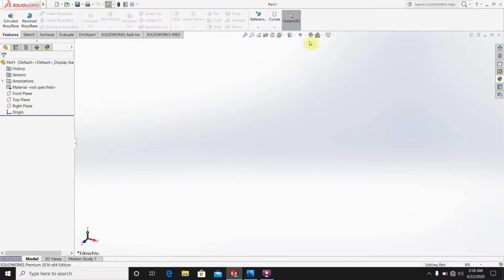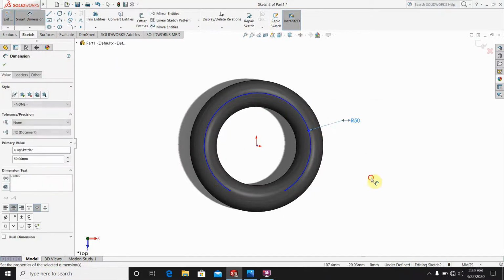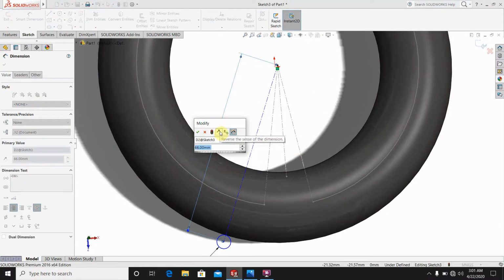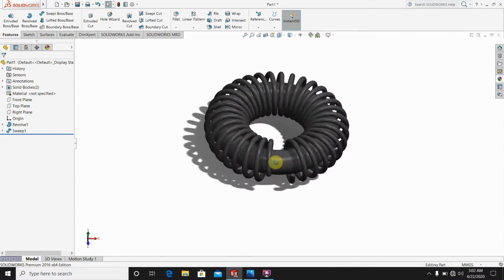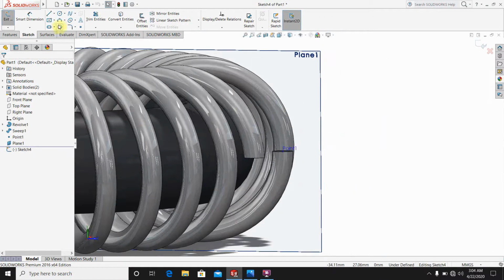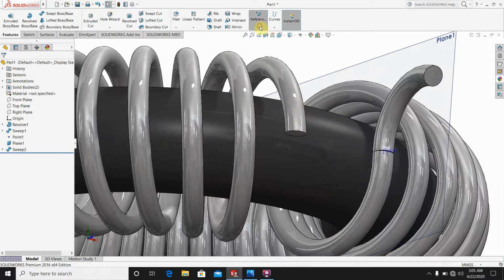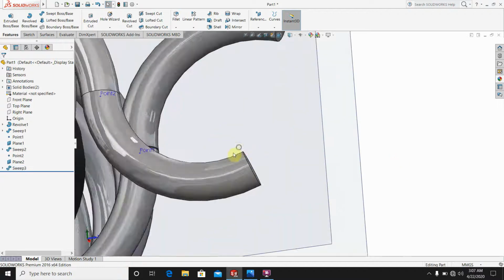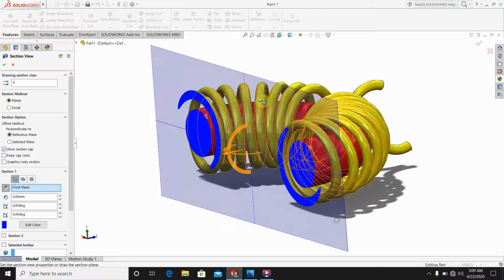Solidworks Beginners Tutorial- COIL DESIGN. Solidworks Tutorials For Beginners , Solidworks Tutorial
TOPIC COVERED-
solidworks tutorial 2020 DESIGN.
solidworks surface tutorial,
solidworks surface tutorial features,
surfacefeature in solidworks,
solidworks tutorial water bottle design.
bottle design  in solidworks,
 surface tutorial for solidworks 2020 ,
surface solidworks tutorial for beginners,
solidworkS  videos,
BEGINNERS TUTORIALin solidworks,
solidworks 2020 tutorial ,
solidworkssurface tutorial,
solidworks tutorial ,solidworks surface tutorials.
solidworks surface tutorial,
solidworks tutorial features,
 surface feature in solidworks,
design  in solidworks,
solidworkS  videos,
BEGINNERS TUTORIALin solidworks,
solidworks 2020 tutorial ,
solidworkssurface tutorial,
solidworks surface tutorial,
solidworks tutorial features,
design  in solidworks,
SOLIDWORKS 2020 ,
tutorial for solidworks 2020 ,
tutorial for beginners,
solidworkS  videos,
BEGINNERS TUTORIALin solidworks,
solidworks 2020 tutorial ,
solidworks tutorial,
solidworks tutorial ,solidworks tutorial PVC SHORT BEND,
solidworks tutorial,
solidworks tutorial features,
 feature in solidworks,
design  in solidworks,
PVC SHORT BEND  IN SOLIDWORKS 2020 ,
tutorial for beginners,
solidworkS  videos,
BEGINNERS TUTORIALin solidworks,
solidworks 2020 tutorial ,
solidworks tutorial,
solidworks tutorial,
solidworks tutorial features,
 feature in solidworks,
design  in solidworks,
SOLIDWORKS 2020 ,